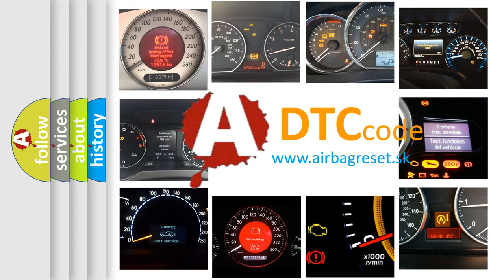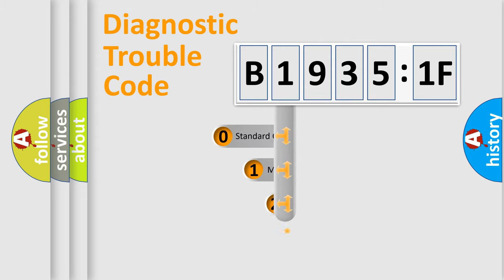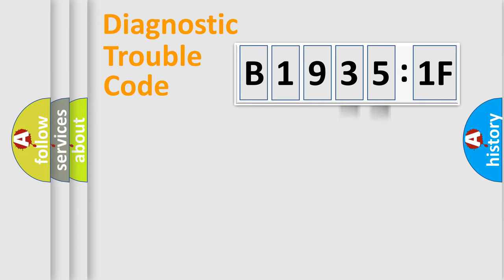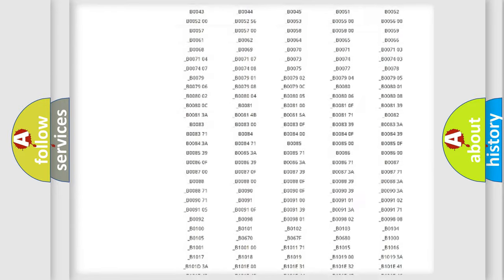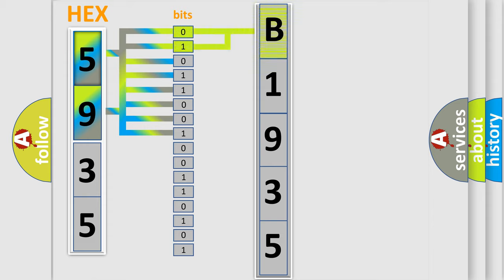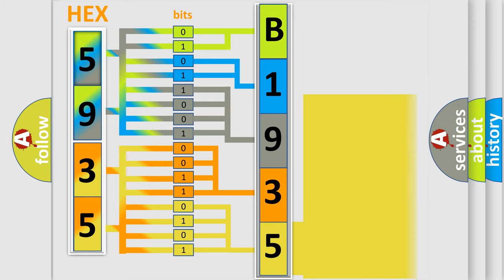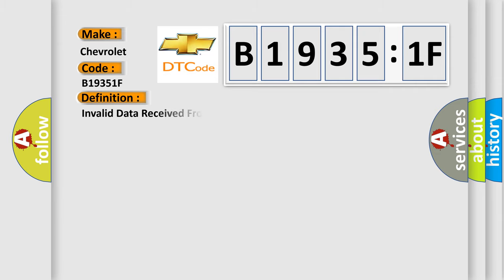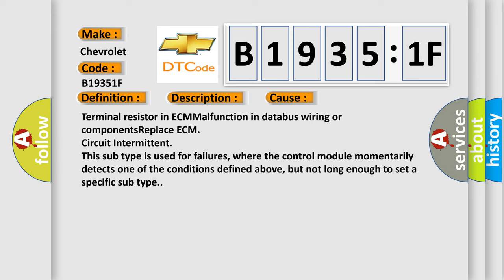DTC Chevrolet B1935-1F Short Explanation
Contents:
0:21 Basic DTC analysis according to OBD2 protocol standard.
1:48 Insight into programming
2:58 A diagnostically understandable description of the Diagnostic Trouble Code
3:05 Basic error definition

Make:
Chevrolet
Code:
B1935 1F
Definition:
Invalid Data Received From Gear Shift Control Module
Description:
Cause:
Failure Type:
Circuit Intermittent